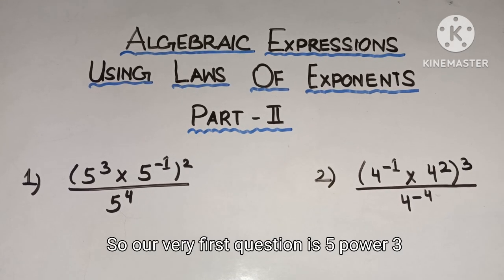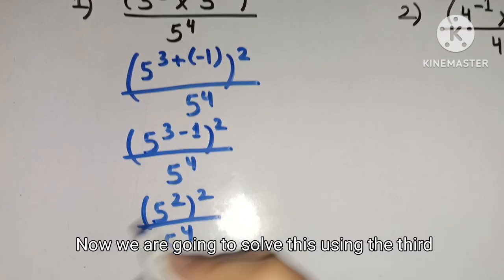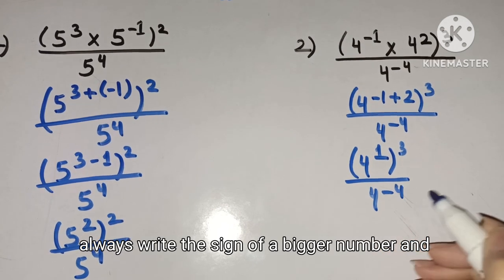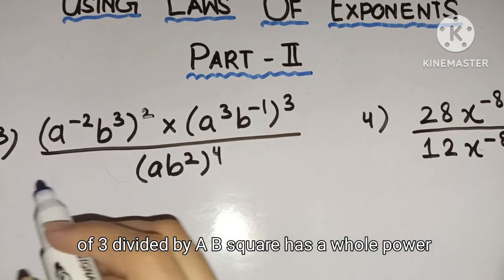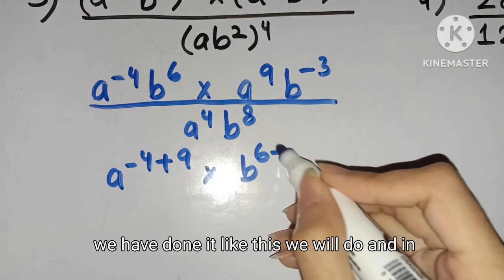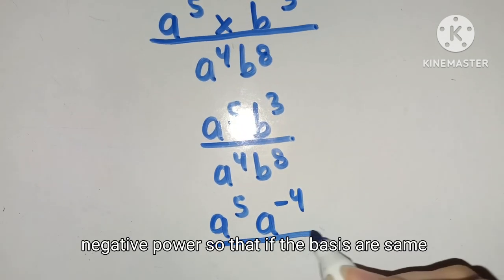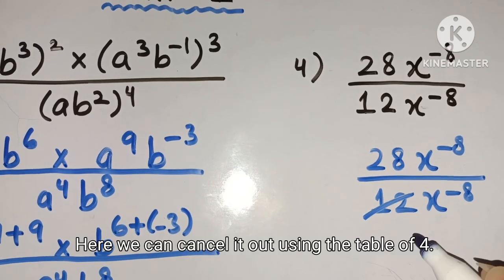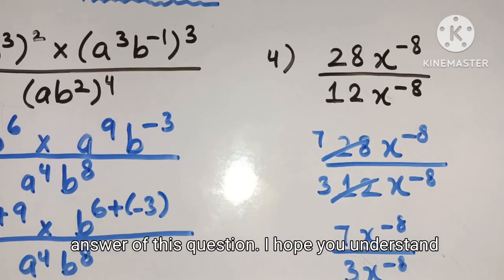Easiest Way to solve Algebraic Expressions Using Laws of Exponents Part II | Algebra Math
Laws of exponents are the basics of algebra Everyone needs to know the laws of exponents before starting to solve algebraic expressions.

What can you learn?
• How to solve algebraic expressions using laws of exponents in an easiest way.
• How to solve algebraic expressions step by step and solve it without making any mistakes.

🚀 Ready to Master Exponents?

🔗 Check out my full Laws of Exponents Video in which 8 laws of exponents are explained